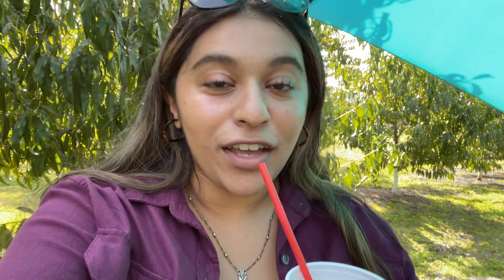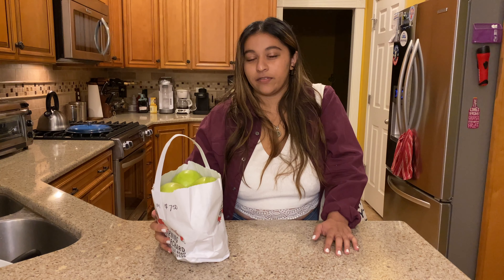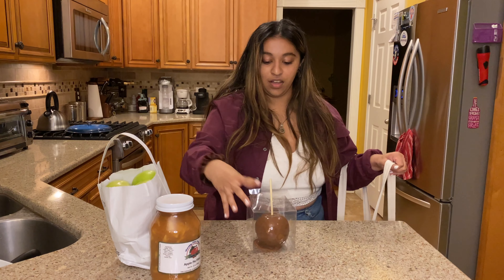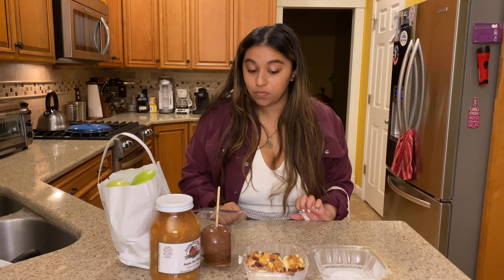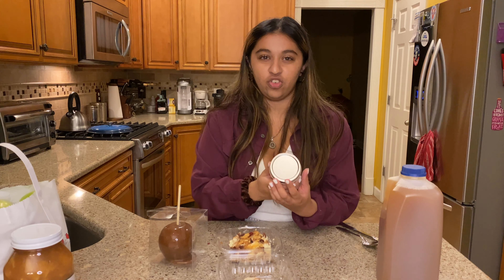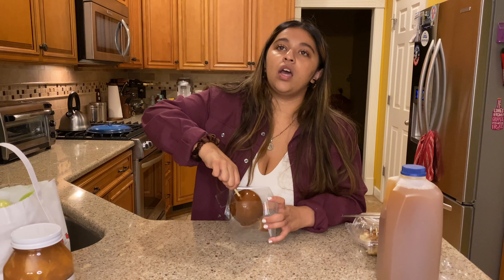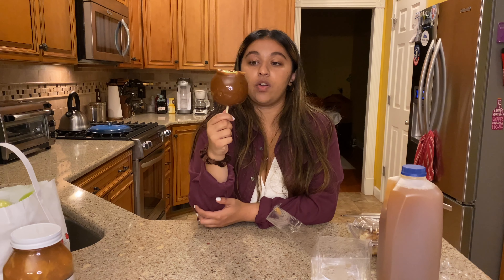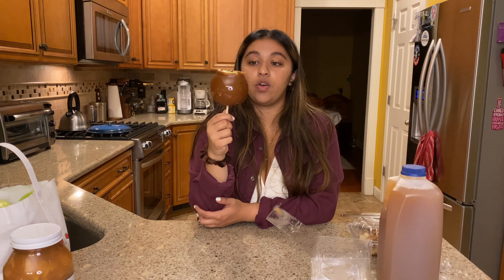Let's Go To An Apple Orchard + Trying 5 Fall Apple Treats | Taste-Test | Fall 2021 Vlog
I guess this is an apple haul!

We bought:
- Apple Moonshine Jelly
- Apple Cheesecake
- Apple Cider
- Apple Slushies
- Apple Pie Filling
- Apples (Mutsu Variety)

We had so much fun at the Morning Glory Apple Orchard in Nolensville, TN (just 30 min outside of Nashville)!